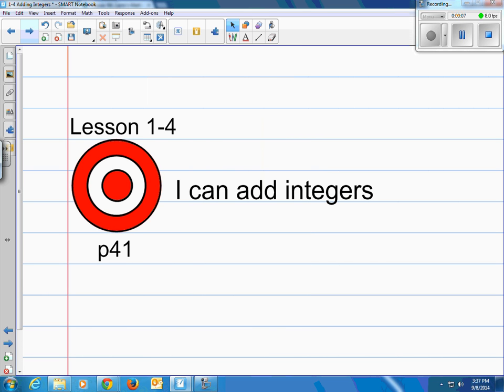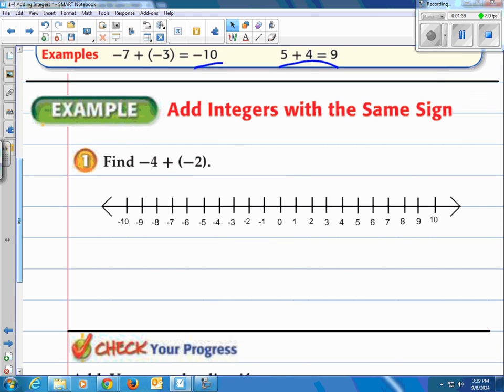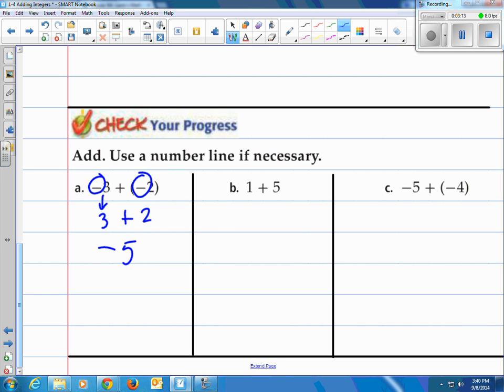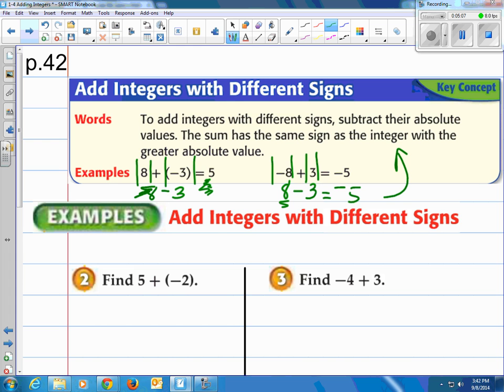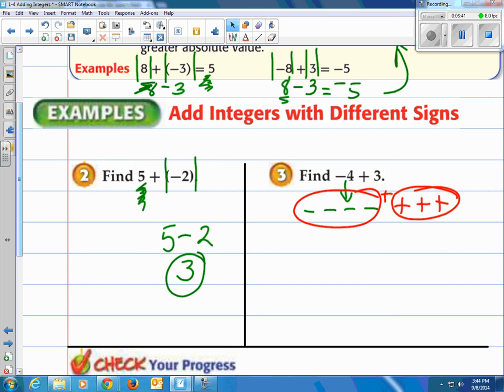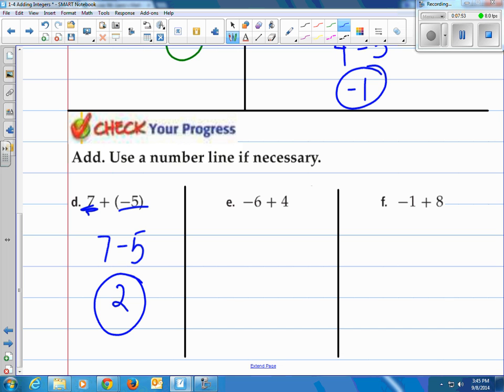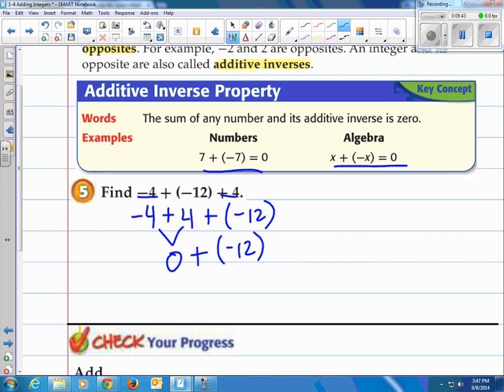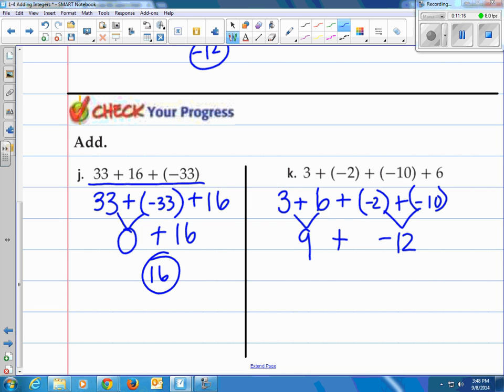Lesson 1-4 Adding Integers